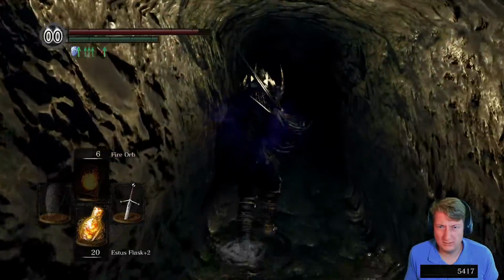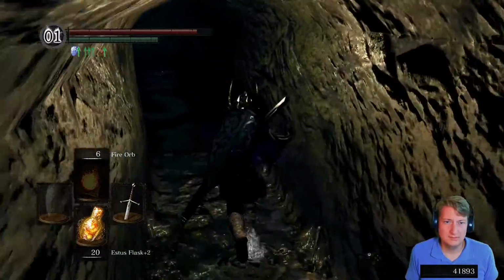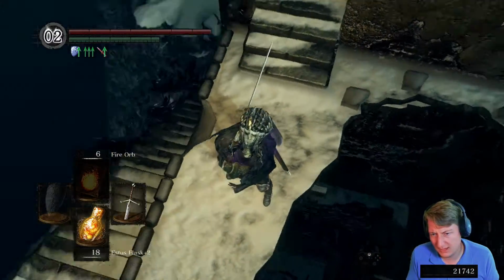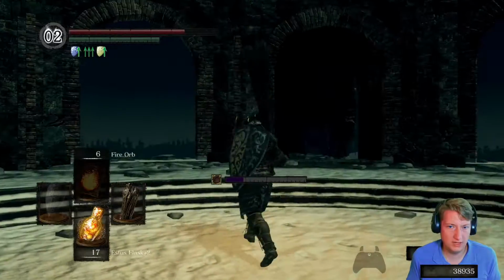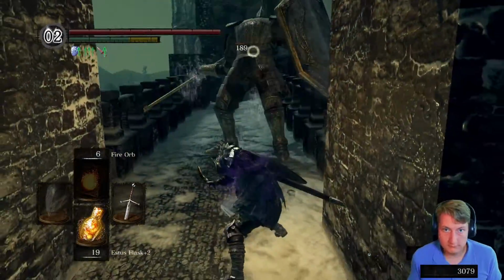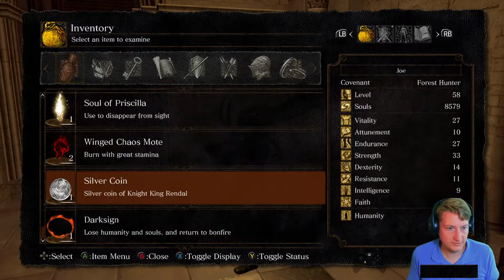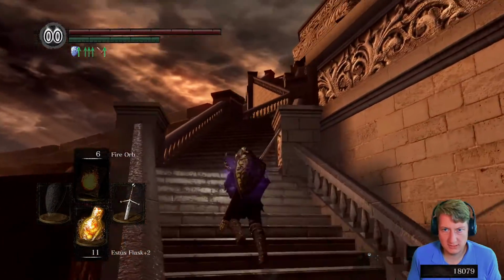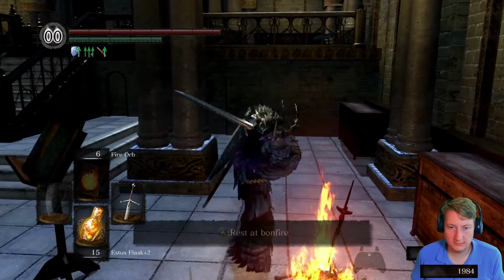Priscilla // Let's Play Dark Souls: Daughters of Ash - Part 19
Dark Souls: Daughters of Ash is an enormous fan-made overhaul of Dark Souls. Its main goal is to recapture the feeling of playing Dark Souls for the first time by both adding new story events and remixing existing content.

Daughters of Ash requires the base game (both versions work) and is available on Nexus mods.

Mod Description:

Creator: Grimrukh

Dark Souls: Daughters of Ash is an enormous fan-made overhaul of Dark Souls. Its main goal is to recapture the feeling of playing Dark Souls for the first time by both adding new story events (without creating new game assets) and remixing existing content. To this end, I won't spoil much, but expect to encounter:

    New game progression
        Your route through Lordran may not be the same. New world-changing events, key items, and unexpected pathways await you.
    New bosses and enemies
        Triumph in new and modified boss battles, most of which are designed to provide novel challenges rather than simple harder ones.
        Encounter new enemies on your journey – including enemies restored from cut content – and watch many old enemies behave in new ways.
    New NPCs and storylines
        Meet new characters with brand new questlines, whose paths will intersect in numerous unpredictable ways as your journey continues.
        The stories of familiar characters may also take unexpected turns.
    New weapons, items, and mechanics
        Discover new weapons with brand new abilities, some of which may require keen insights to master.
        Most existing equipment will not be exactly the way you remember.
        Add interesting challenges to your play-through from the very beginning of the game using a certain starting gift.
    Expanded lore
        Learn more about Lordran's past from new item descriptions and gameplay events.
        (NOTE: I've tried to craft all new lore content so that it builds upon the lore of the original game, rather than directly conflict with it.)
    New secrets
        Don't expect to unveil all of the game's hidden content by yourself in one play-through.

Daughters of Ash has more overall content than the original game and is much more complex, with more dynamic story events and branching paths to take throughout the game. It contains no new game assets (e.g. character models, map assets, dialogue recordings, visual effects) but expands and refreshes the experience by modifying the game's event scripts, placement data, and entity logic. It was created with more than one thousand hours of work throughout 2017 and 2018 by one very masochistic programmer with the wonderful tools and loving support of the Dark Souls modding community.